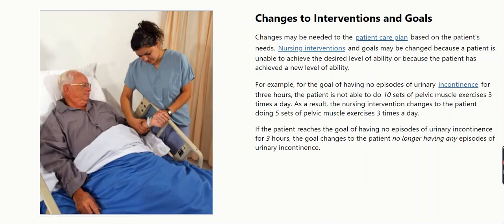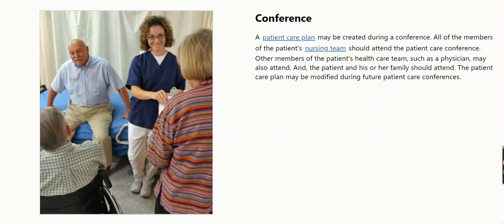The Health Assistant Unit 2 Lesson 2 Part 9